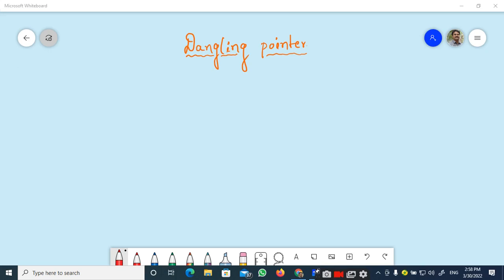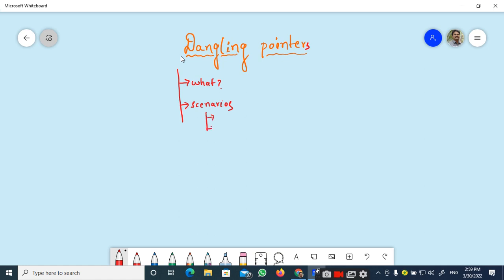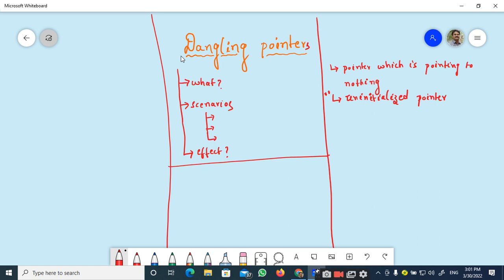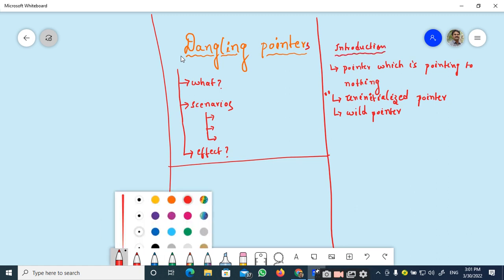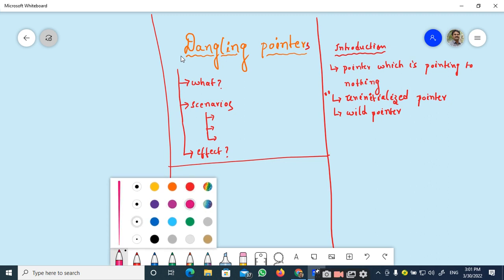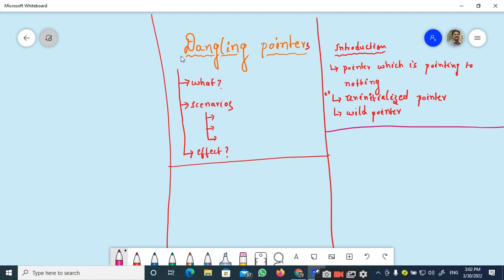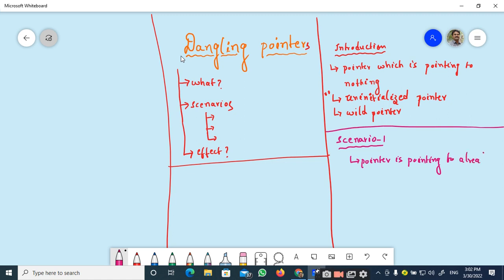Dangling Pointers in C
1. What a Dangling Pointer is?
2. Three Scenarios where we come across Dangling pointers
    2.1. During Dynamic Memory Allocation
    2.2. A variable that is out of scope
    2.3. During function calls
3. Effects of dangling pointers